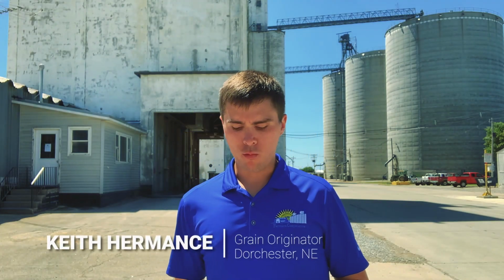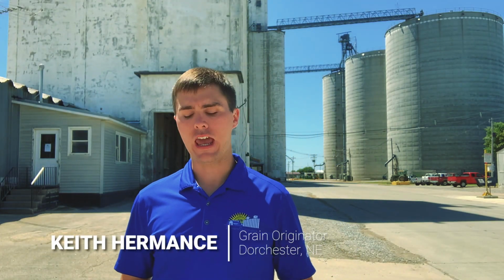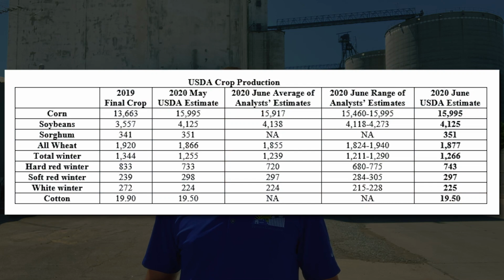USDA report is out, weeks export numbers look good, ethanol report looks encouraging. Market Update!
Market update for June 12th, 2020! Grain Originator Keith Hermance fills us in on the markets for the week.